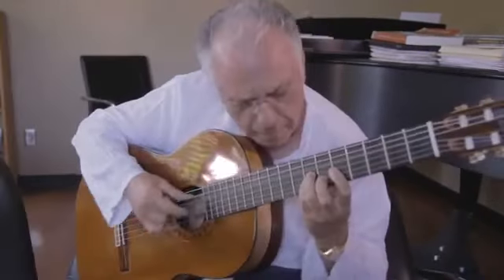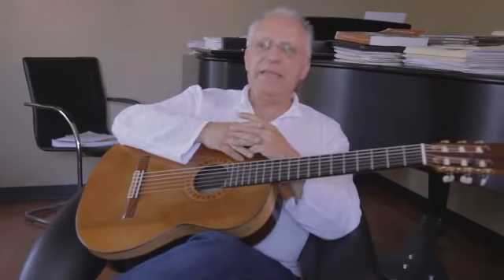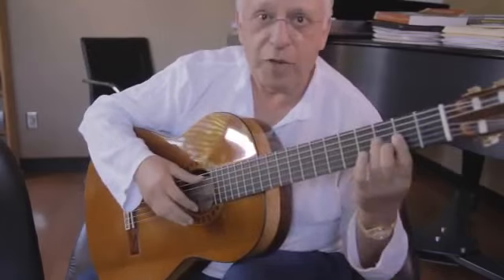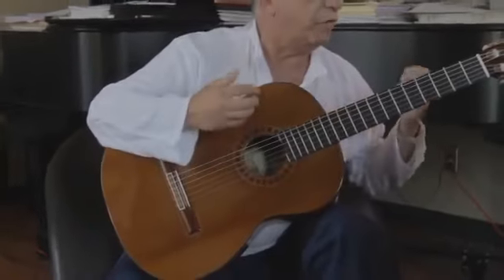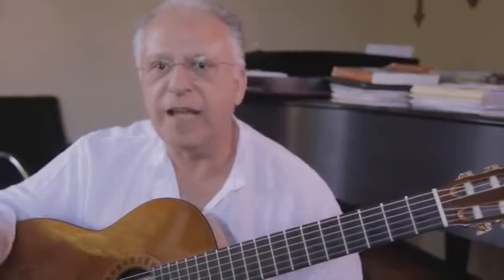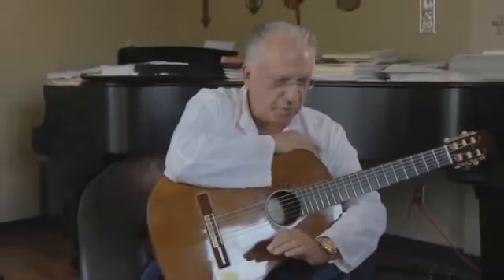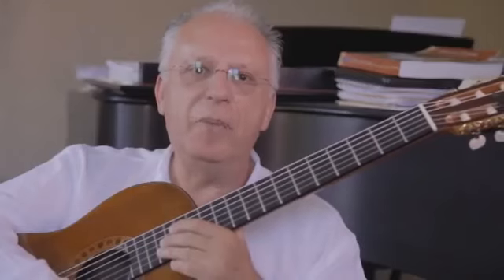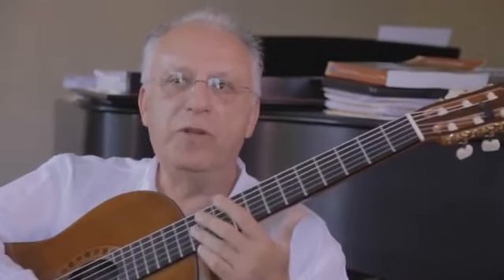Learning with Legends - Pepe Romero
Take a virtual lesson with Pepe Romero!